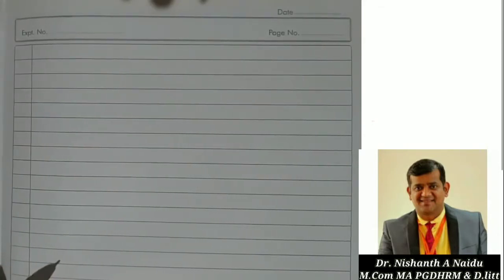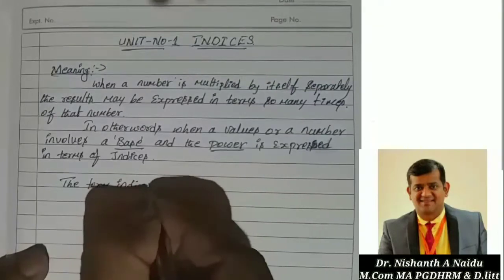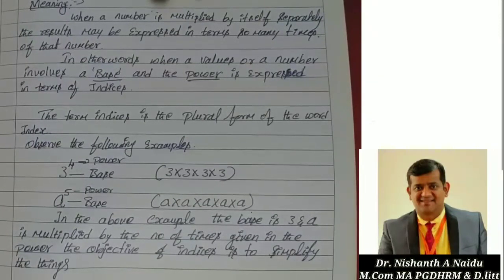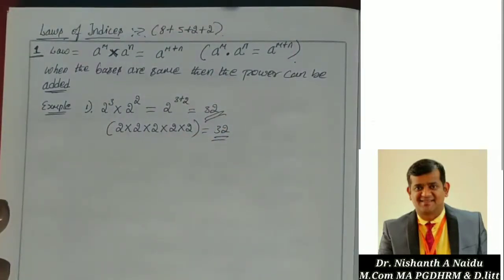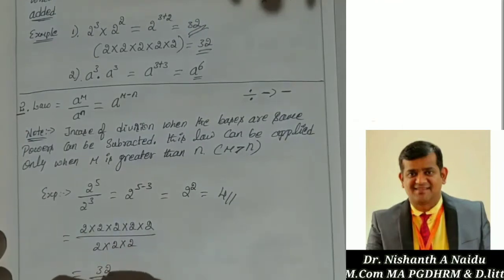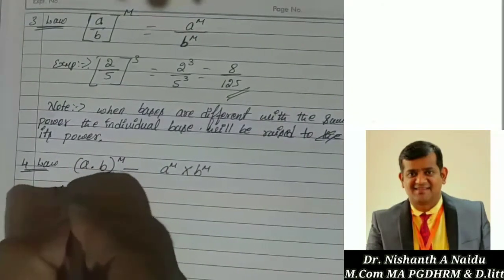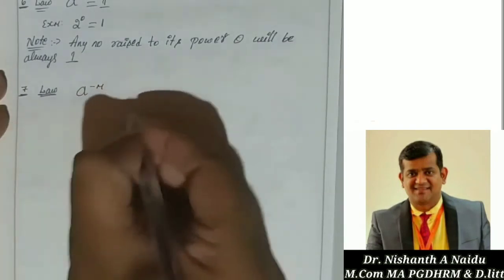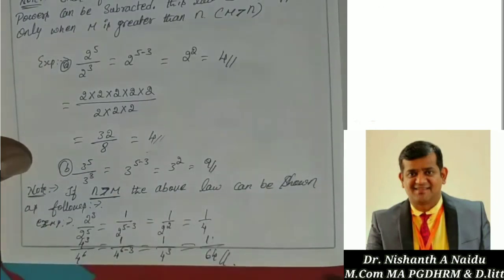Introduction to INDICES & Laws of Indices video 1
Quantitative Techniques. Unit -1 INDICES